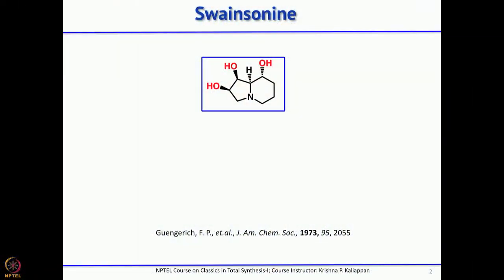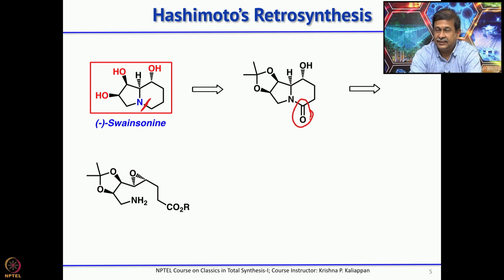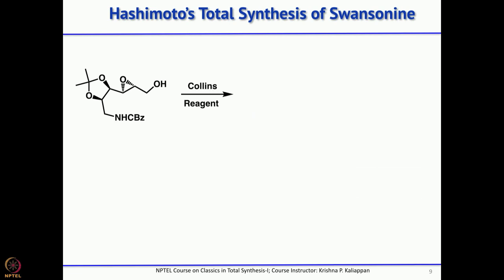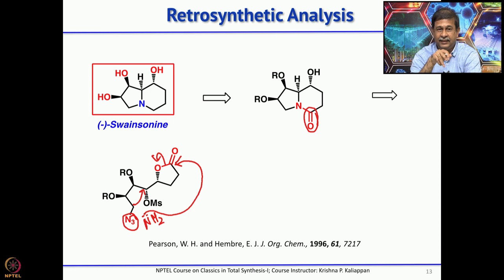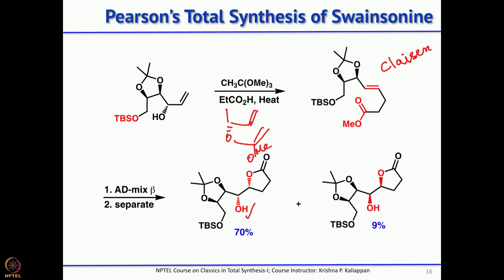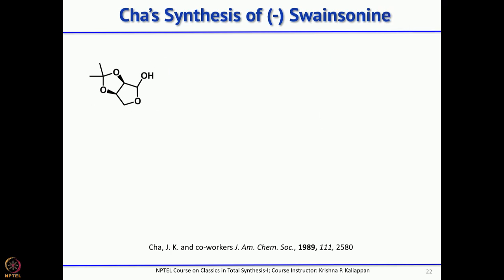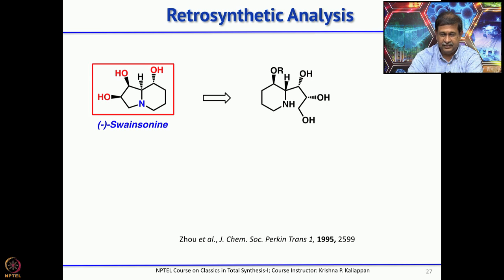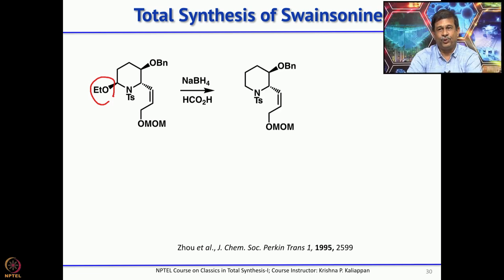Lecture 40: Total synthesis of Swainsonine(Hashimoto)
Week 9: Lecture 40: Total synthesis of Swainsonine(Hashimoto)